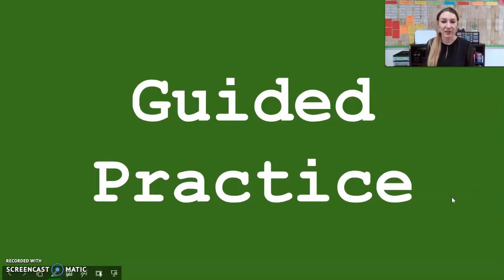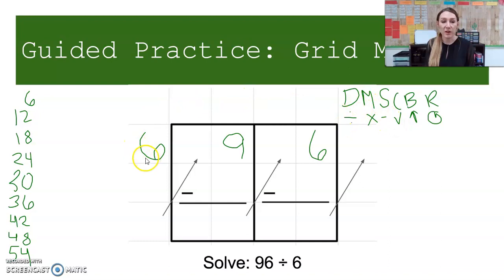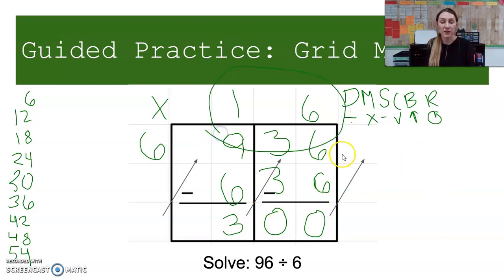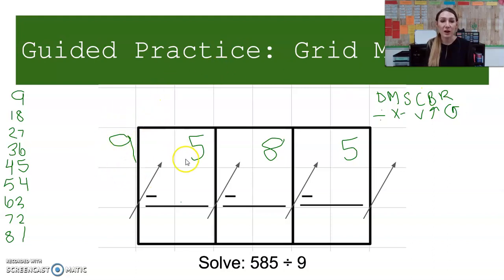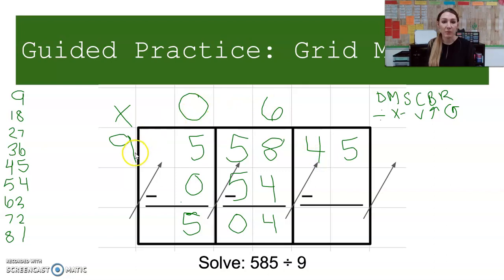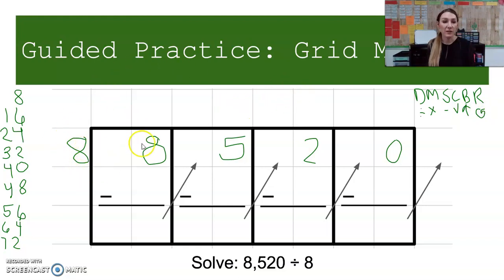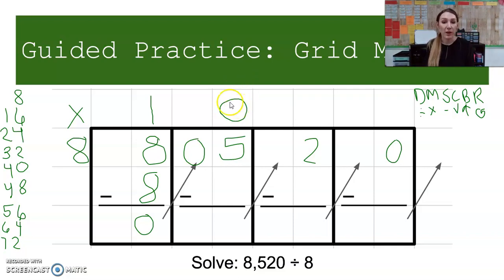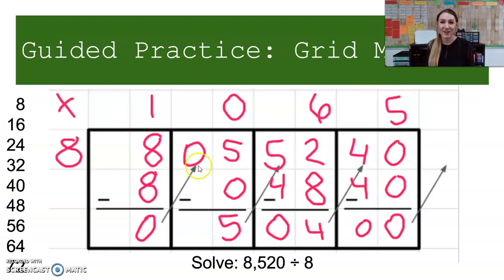TEK 4.4F Grid Method Long Division Guided Practice (Day 2)